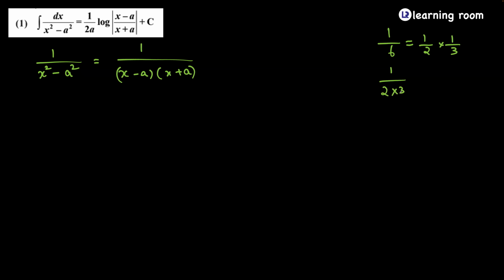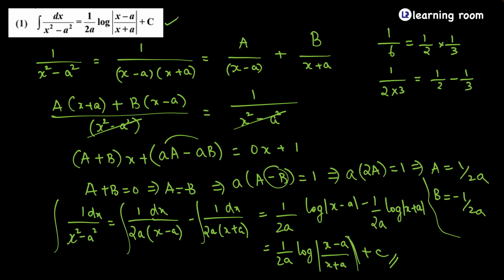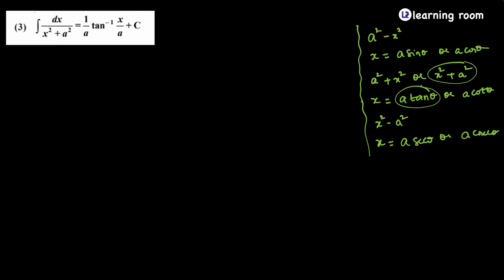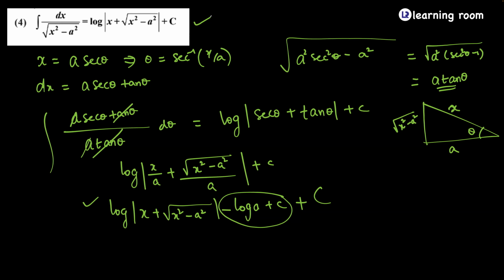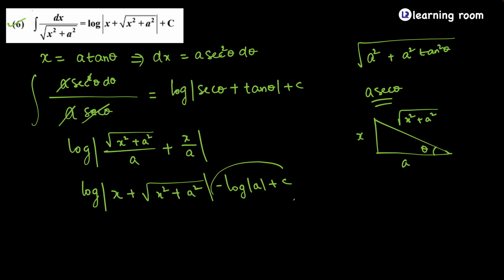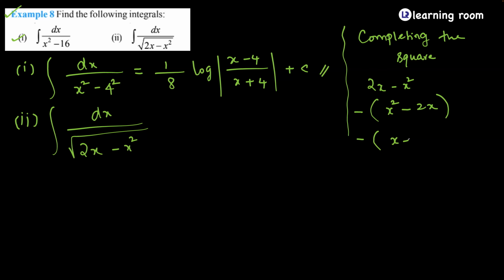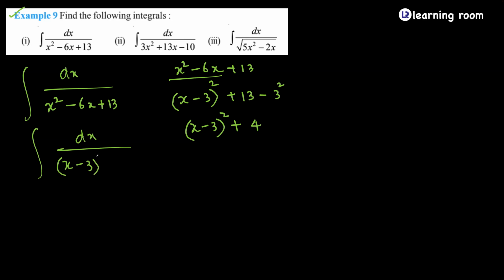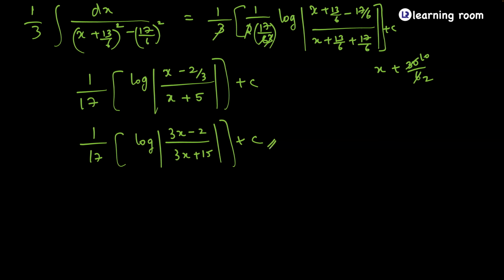XII Math 22nd Aug 23